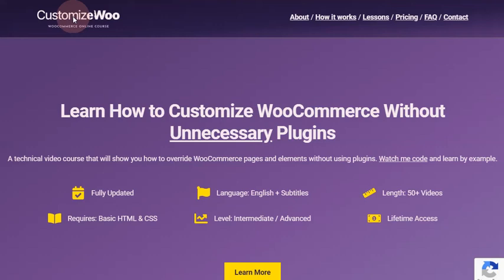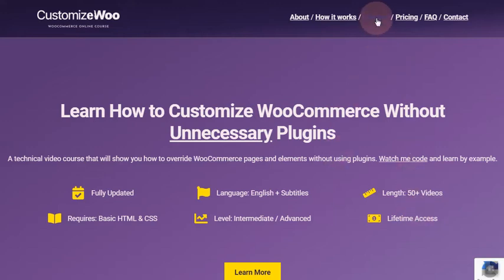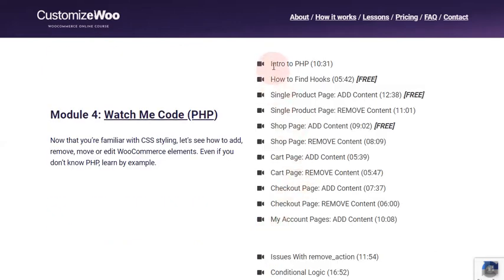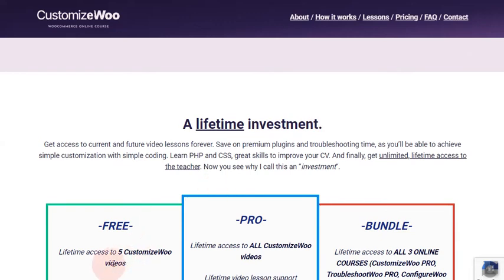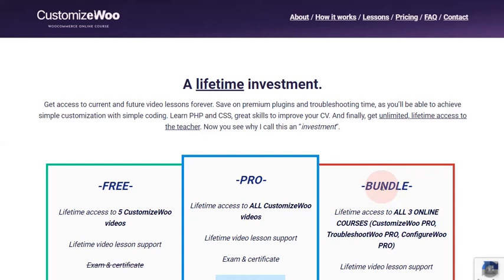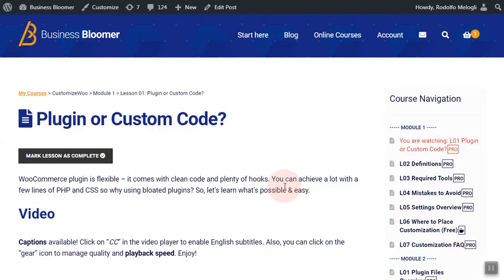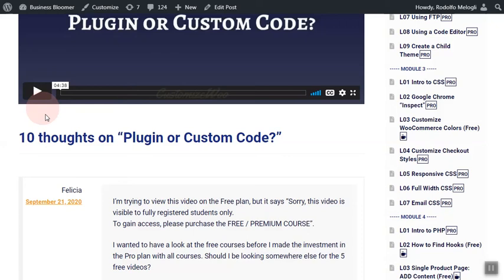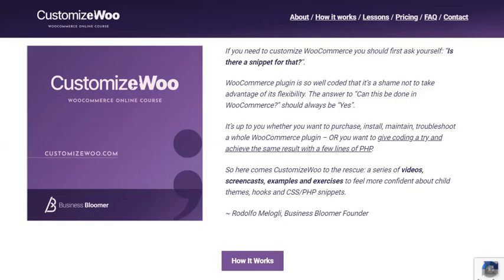CustomizeWoo.com Online Course Overview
Learn How to Customize WooCommerce Without Unnecessary Plugins.

CustomizeWoo is a technical video course that will show you how to override WooCommerce pages and elements without using plugins. Watch me code and learn by example.